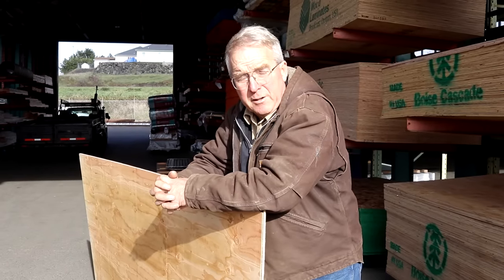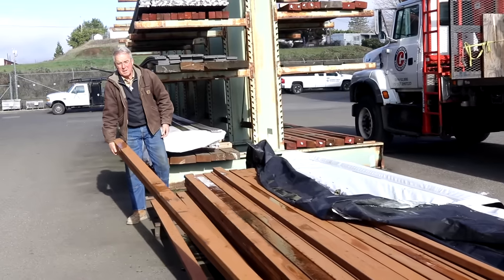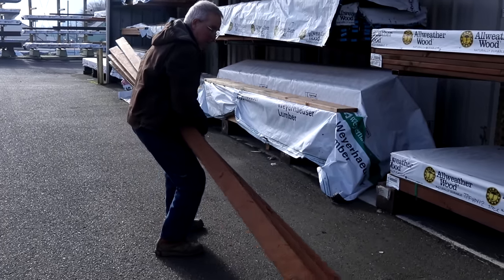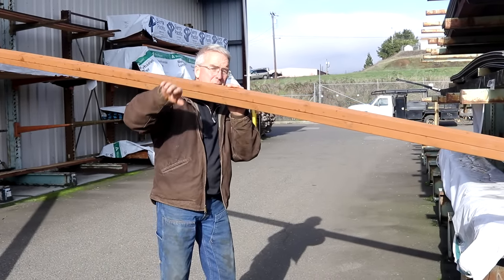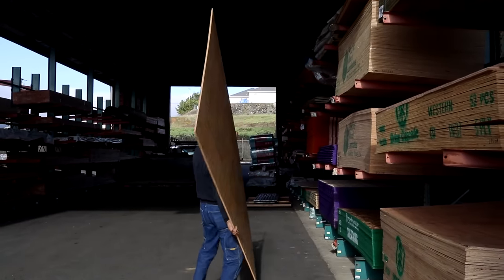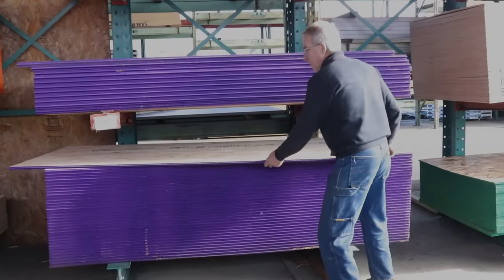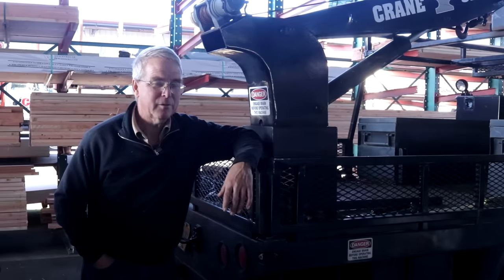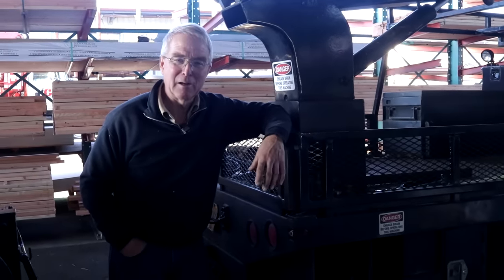Lumber & Leverage: Handling Plywood, Boards, ANY Material with Ease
Learn to handle material more efficiently.   It will save time, effort, and your body. Leverage is